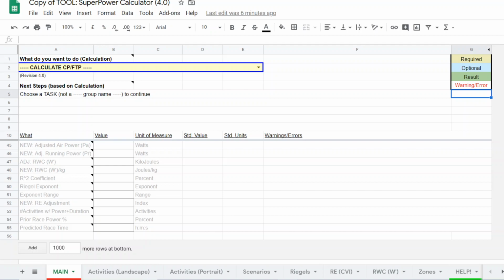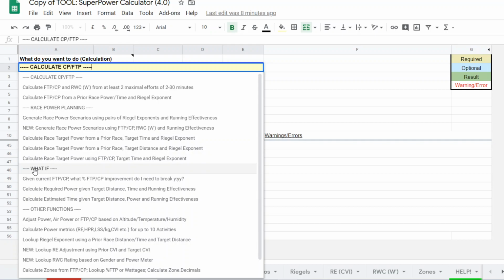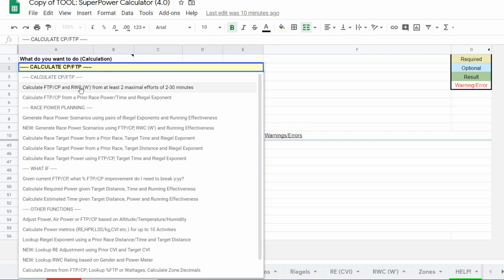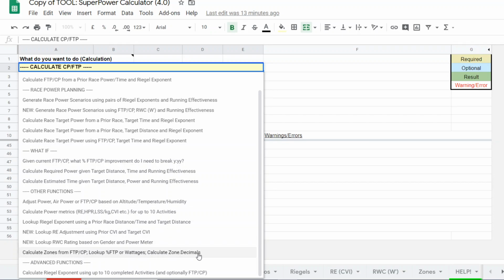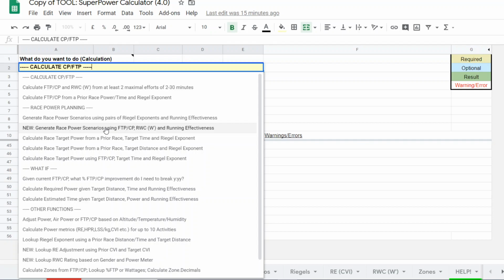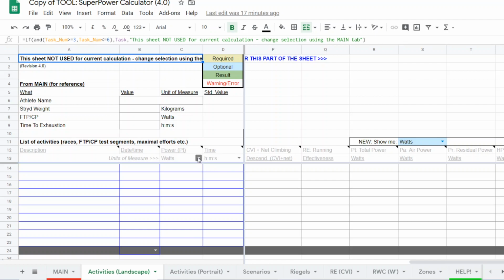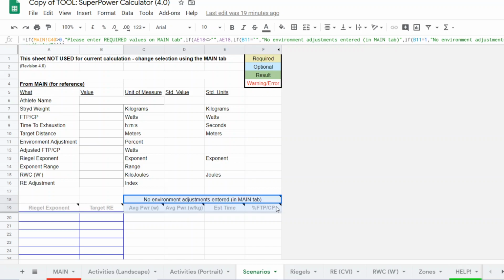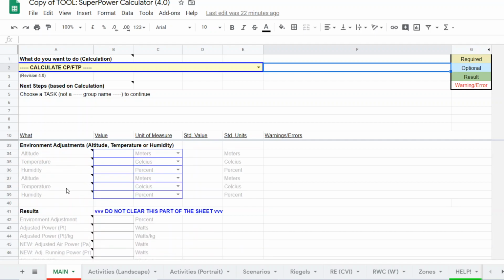Preview of SuperPower Calculator v4.0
A pre-release preview of version 4.0 of the SPC.  New functions / updated elements are presented.